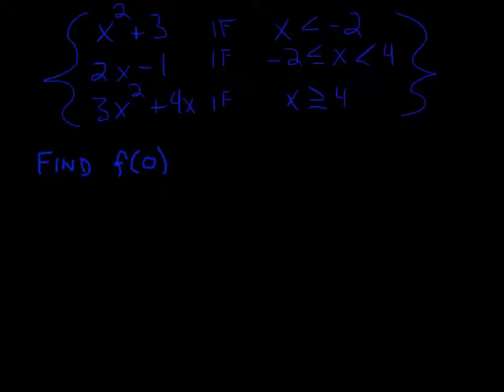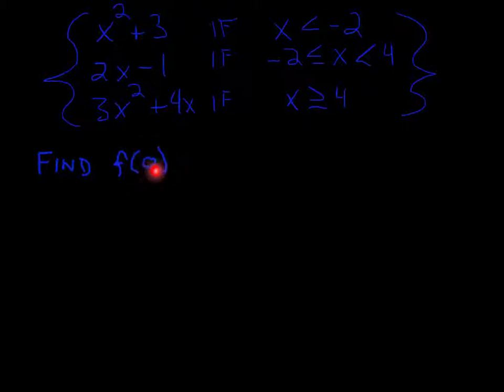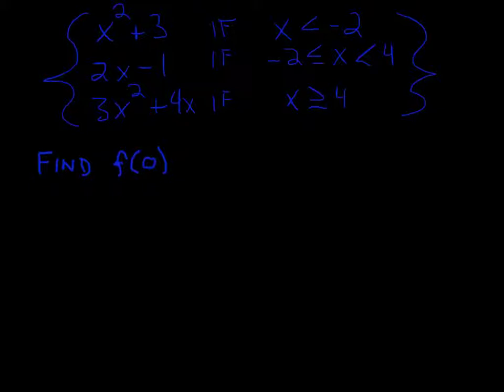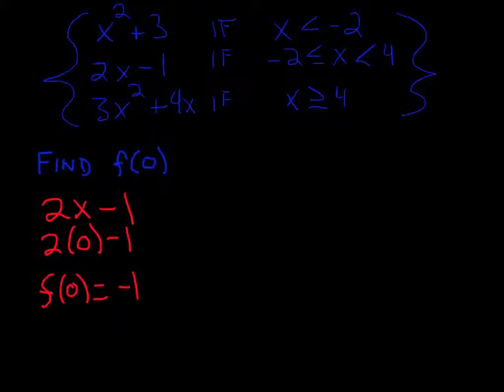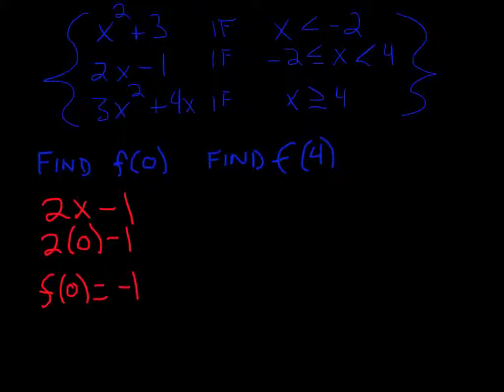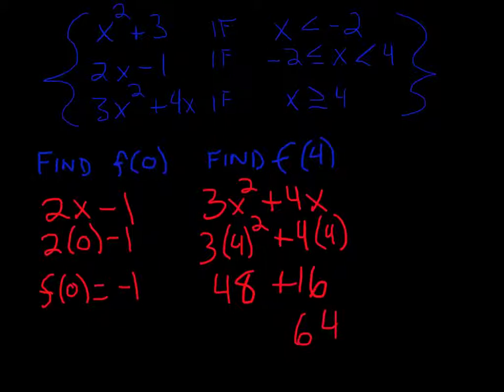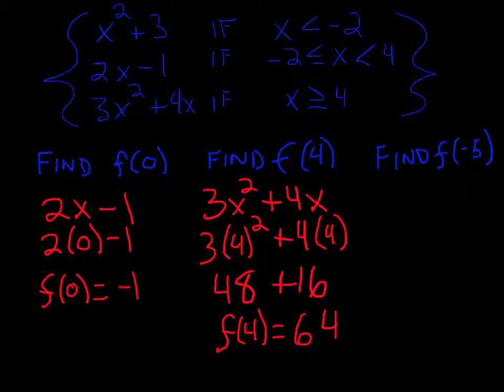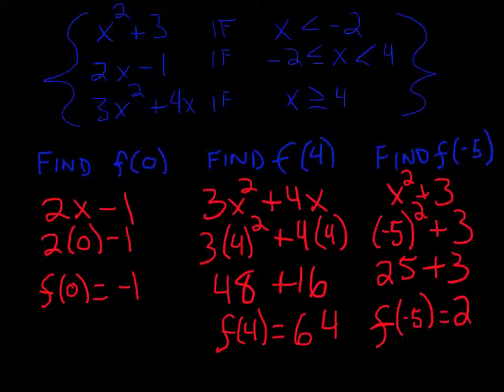piecewise functions 1